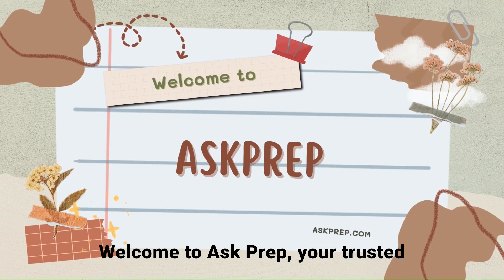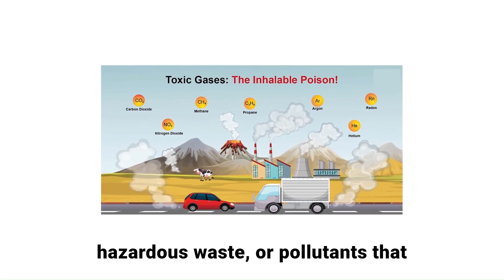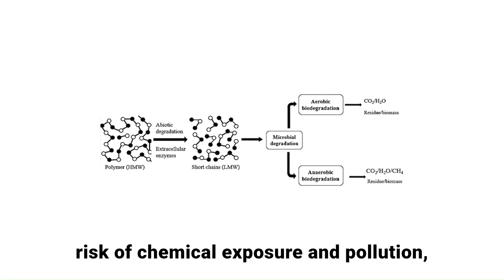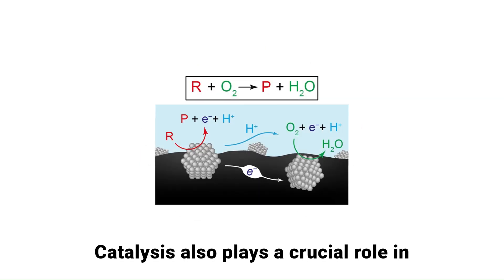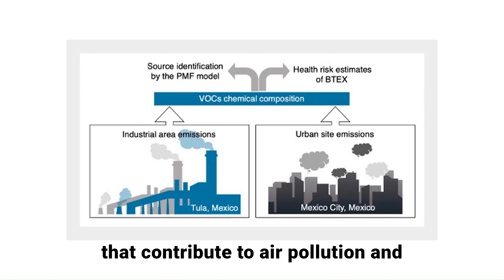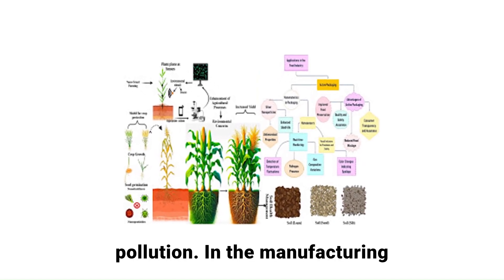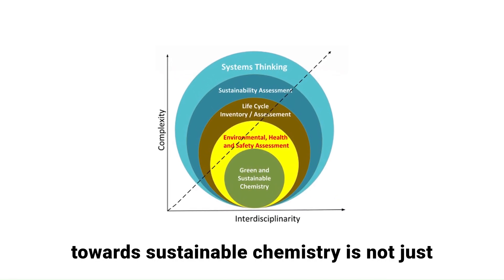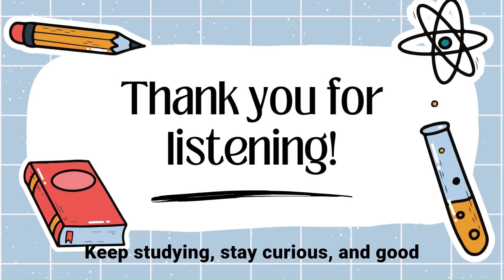Green Chemistry Eco-Friendly Reactions & Sustainable Innovations | NEET/JEE | AskPrep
♻️ Green Chemistry is the future of science — where eco-friendly reactions and sustainable practices take center stage. In this AskPrep video, we explore how chemistry can be used to reduce environmental harm, minimize waste, and design safer, greener chemical processes.

🔬 What You’ll Learn:
✅ The 12 Principles of Green Chemistry
✅ Real-world applications in industry and research
✅ Eco-friendly alternatives to hazardous chemicals
✅ Role of Green Chemistry in sustainable development

This topic is not only vital for NEET and JEE aspirants, but also for anyone passionate about making science work for a cleaner planet. 🌿

📚 Ideal for: Class 11 & 12 students, NEET & JEE aspirants, and eco-conscious learners.